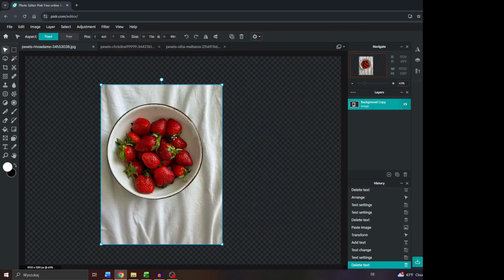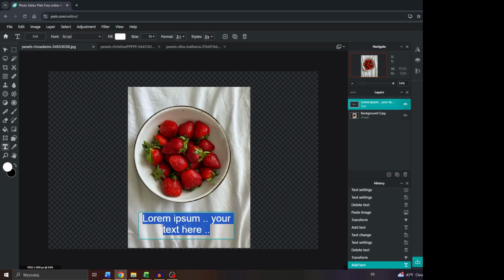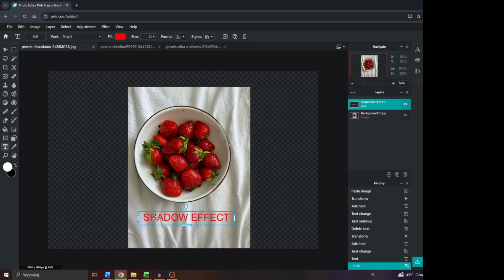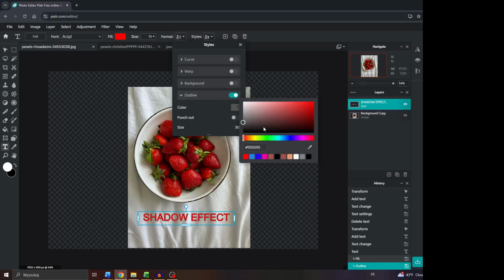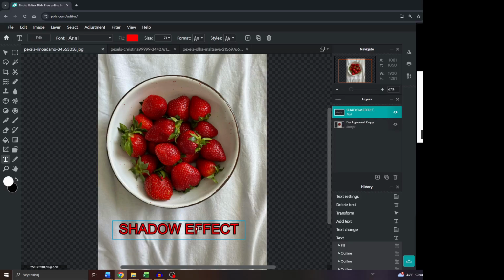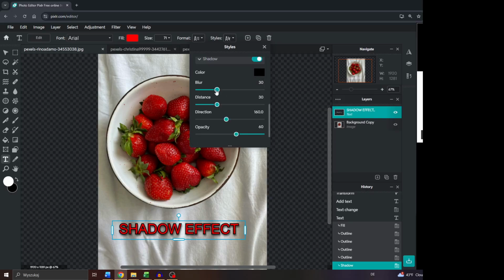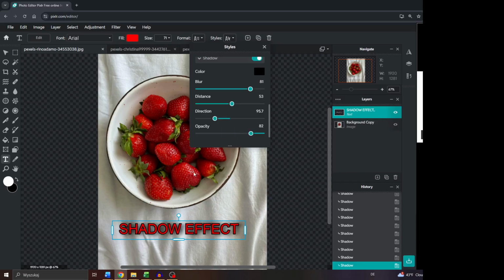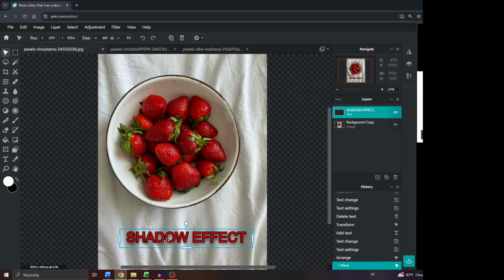How to Add Shadow Effect in Pixlr | Photo Editing Tools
See how to add and adjust shadow effects in Pixlr to make objects stand out with realistic lighting.

If you're learning about Pixlr photo editor, also check out how to make a 3D effect for texts on Pixlr